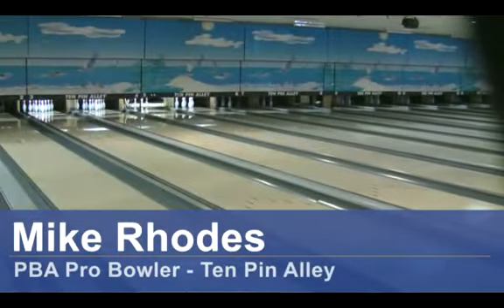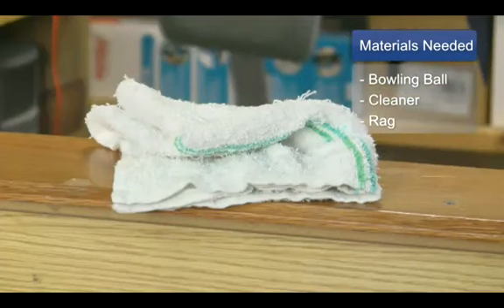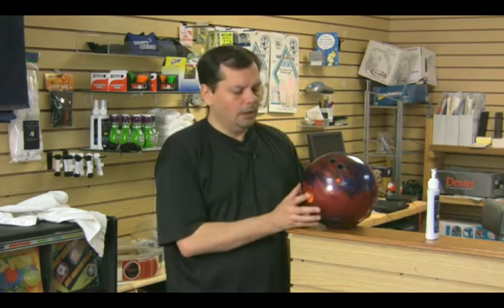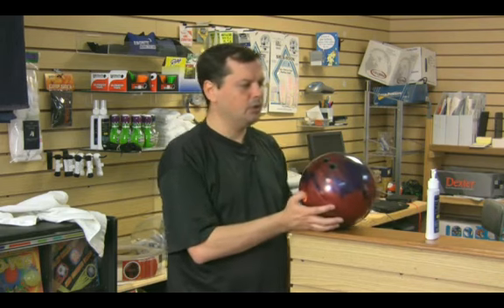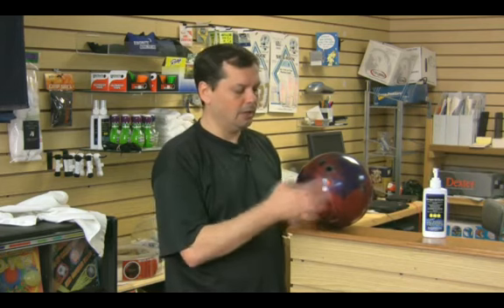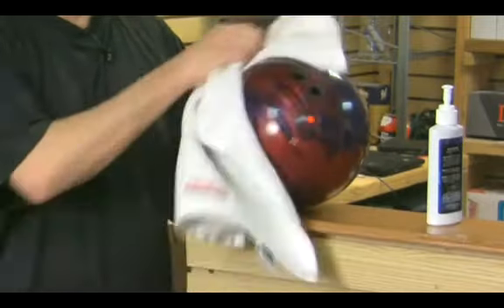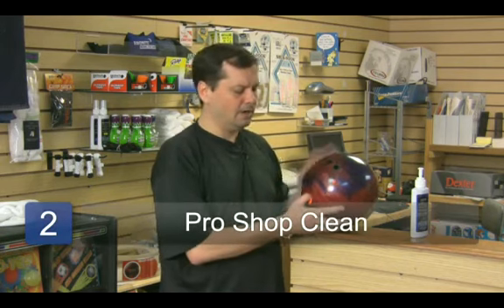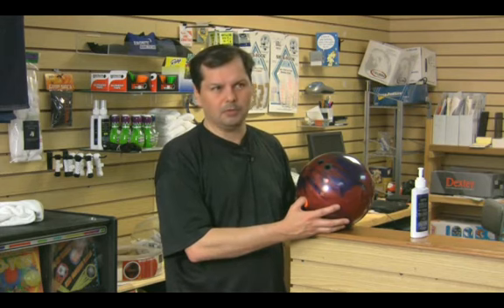How to Clean Bowling Balls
How to Clean Bowling Balls. Part of the series: Bowling Techniques. To clean a bowling ball, it's best to find the same brand of cleaner as your ball, and spray it down after every night it is used. Don't let the oil build up on your bowling ball with tips from a professional bowler in this free video on bowling balls.